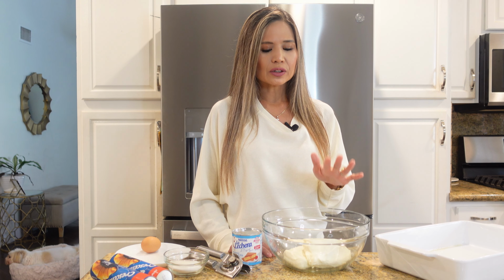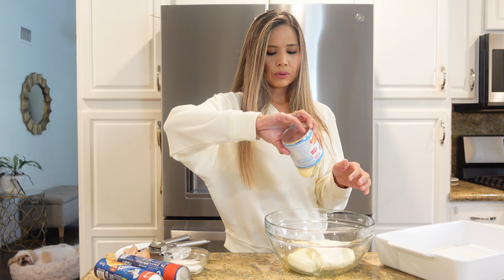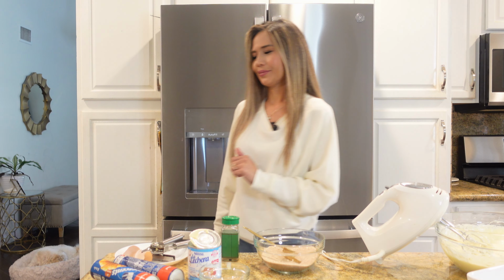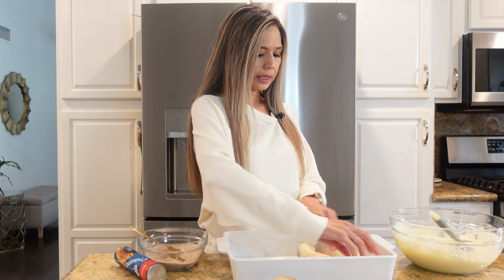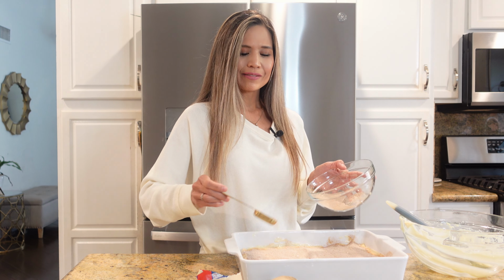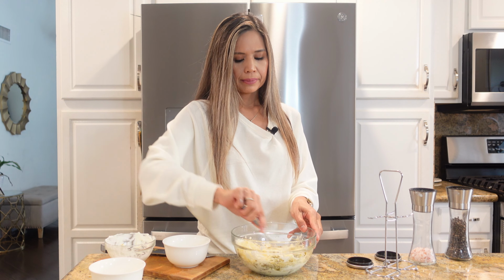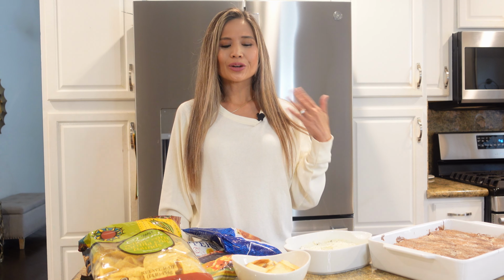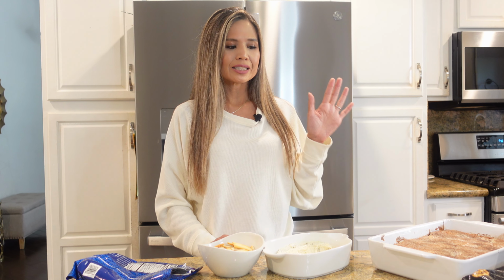CHURRO CHEESECAKE & JALEPENO DIP | In Memory Of Jasper🐶🐾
Here’s the perfect appetizer and dessert to make for your next gathering. Both recipes are super easy!! The first is a Churro cheesecake which I use a shortcut  using crescent roll dough and the 2nd is a jalapeño dip where you basically just mix up ingredients in bowl. Both are so delicious and will be a be a hit at your next party!

Churro Cheesecake

Ingredients
2 8 oz cans crescent rolls
2 bars cream cheese, softened
1 egg
1 14 oz can condensed milk
1/2 + 1/4 cup sugar divided
1 tablespoon cinnamon
5 tablespoons butter, melted

Directions
Combine cream cheese, egg, condensed milk, and 1/4 cup sugar with an electric mixer.
In another bowl, combine 1/2 cup sugar with cinnamon.
Grease a 9 x 13” baking dish. Unroll 1 can of crescent rolls and place it onto the bottom of the dish.
Pour cheesecake mixture evenly over the dough.
Place the 2nd can of crescent rolls
over the mixture.
Sprinkle over cinnamon sugar and pour over melted butter.
Bake for 30 minutes. Let it cool for one hour on the counter then refrigerate for at least 2 more hours before cutting.

Jalepeno Dip

Ingredients
1 8 oz bar cream cheese
1/2 cup sour cream
1/2 cup shredded Parmesan cheese
1/2 cup jarred pickled jalapeños (mild or hot)
Salt & pepper

Directions
Rough chop jalapeños.
Combine cream cheese, sour cream, Parmesan cheese, and jalapeños together in a bowl and season well with salt and pepper.
Microwave for 3 minutes, stirring every minute.
Serve with chips, crackers, or veggies.